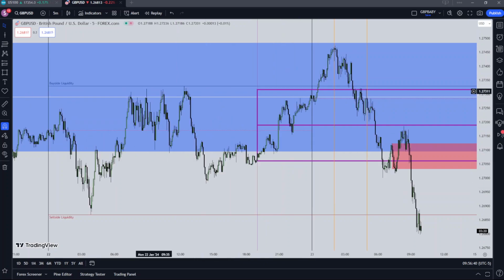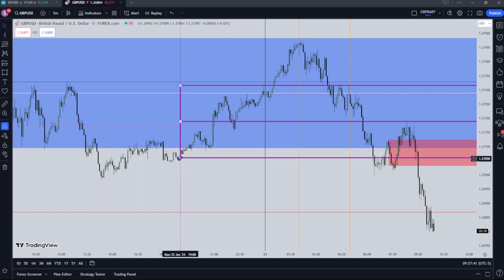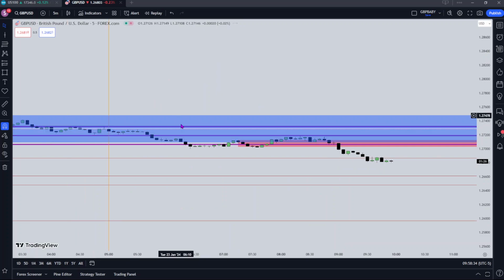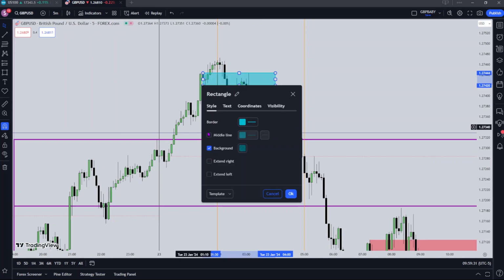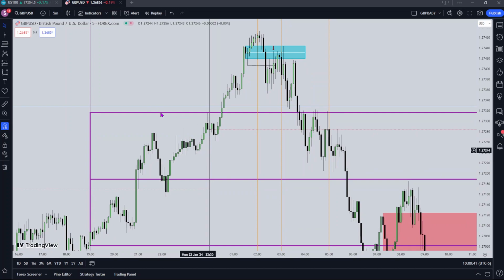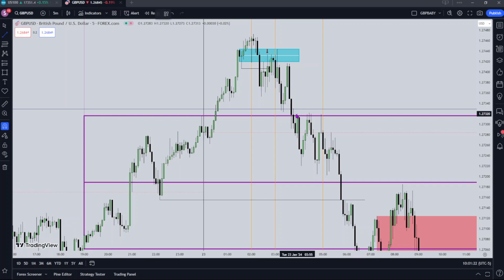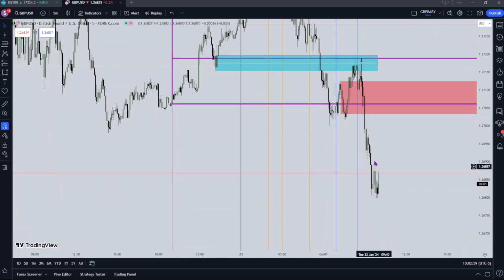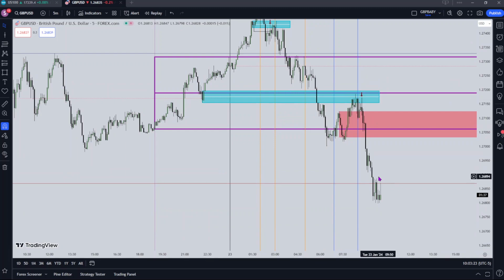ICT Trading Strategy